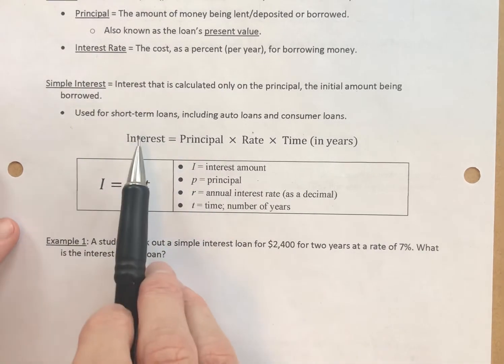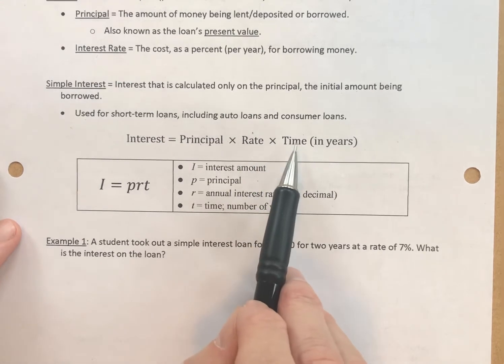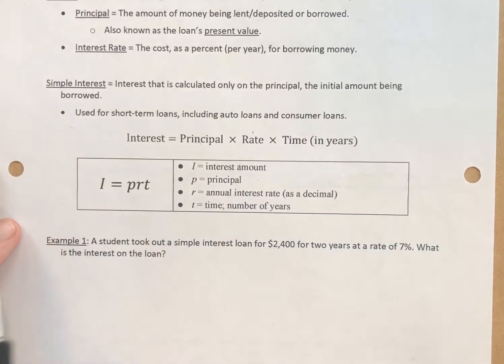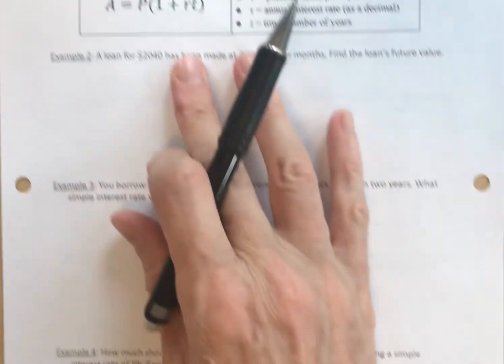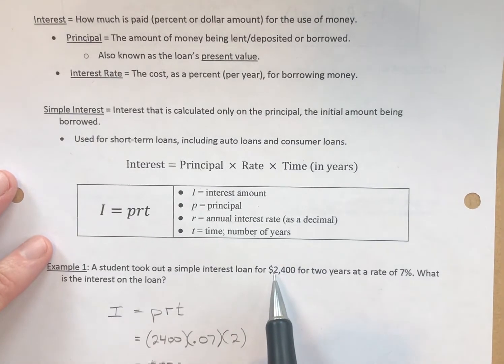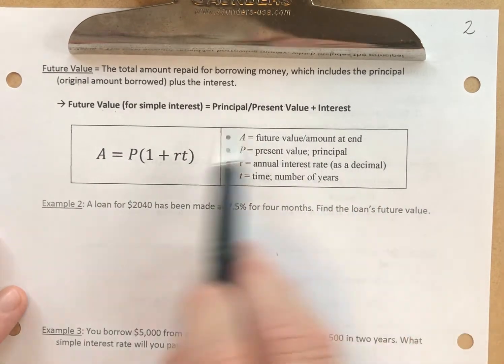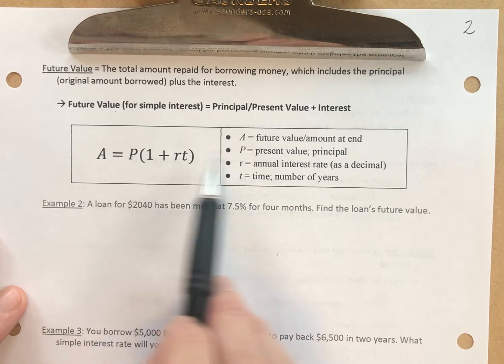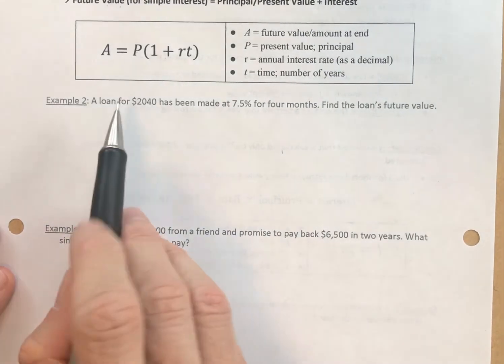Simple Interest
Objectives:
1) Calculate simple interest.
2) Use the future value for simple interest formula.

Vocabulary: Interest, Principal, Present Value, Interest Rate, Simple Interest, Future Value